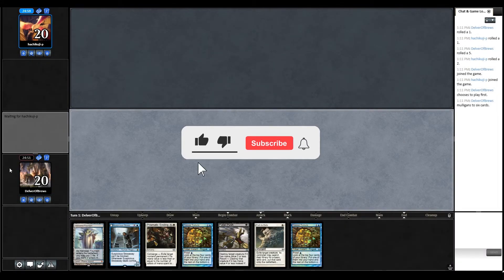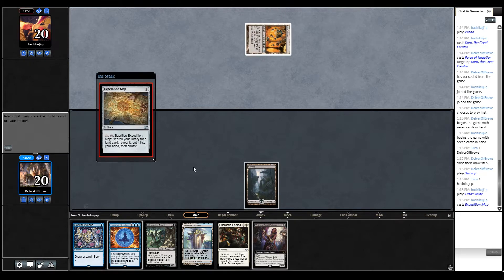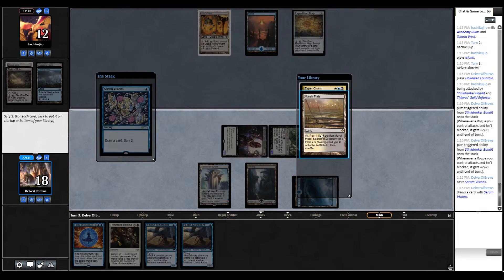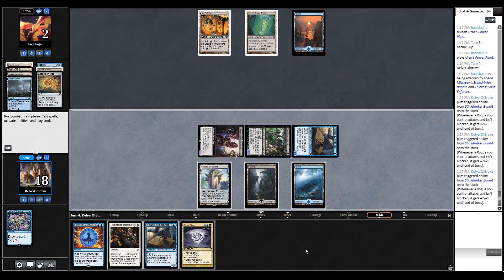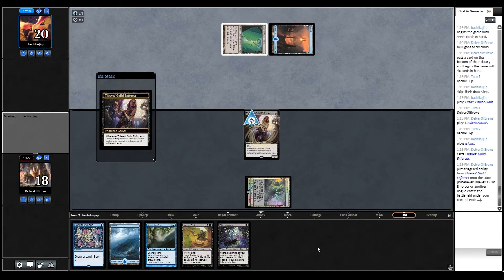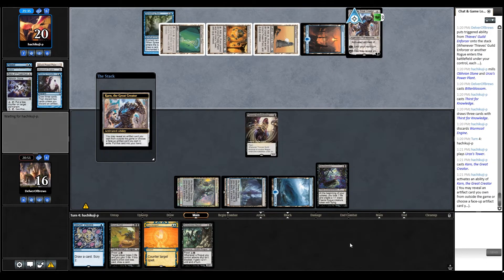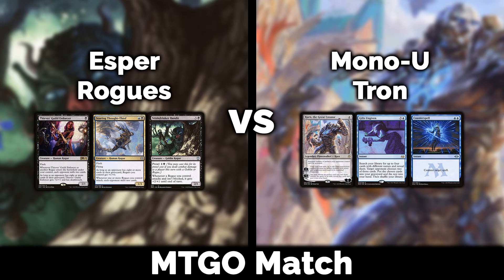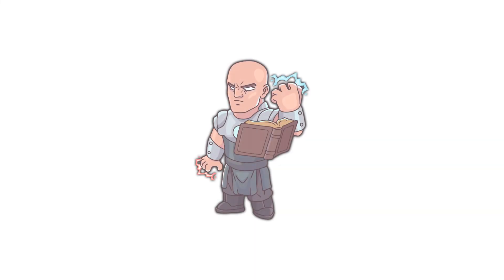MTG Modern: Esper Rogues vs Mono-U Tron - Magic: The Gathering gameplay on MTGO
Match 2 of 4!